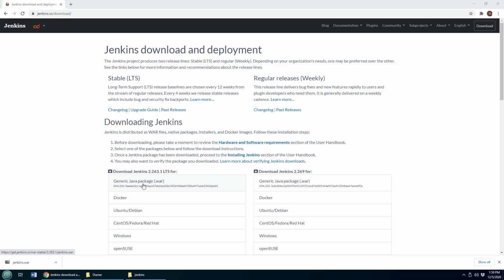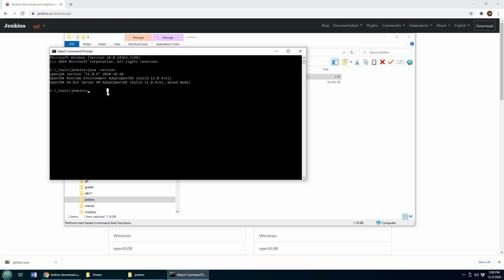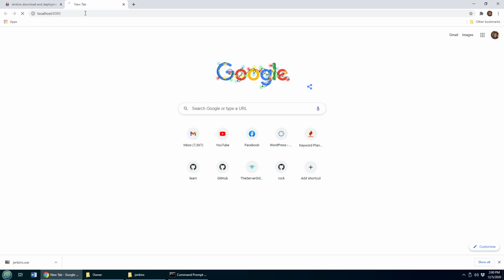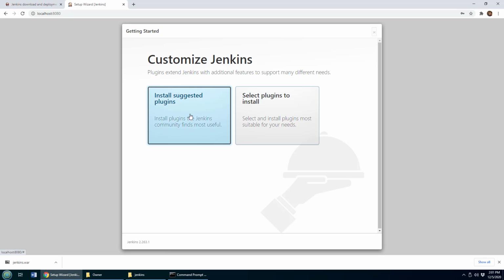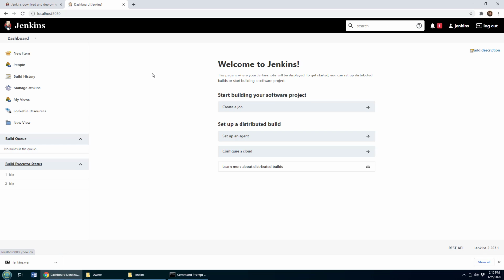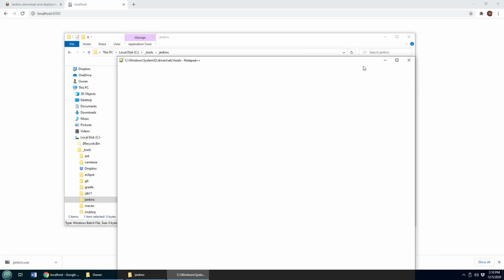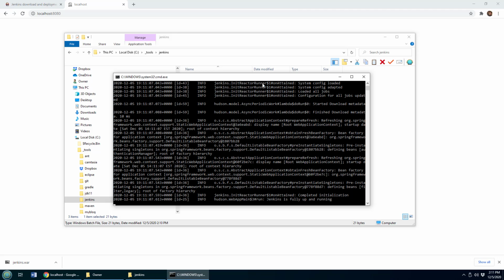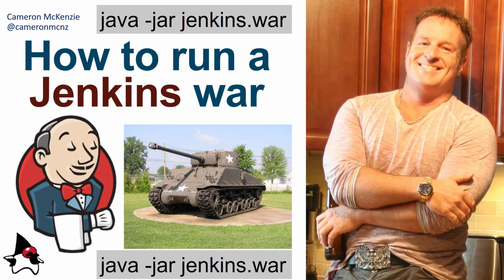Run a Jenkins War File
Here's a quick tutorial for you on how to run a Jenkins WAR file from the command prompt in Windows, or the terminal windows on Linux or Ubuntu. Long story short? To run a Jenkins war file, just type the command: java -jar jenkins.war. On first run of the Jenkins war file, the CI/CD tool will be installed on localhost:8080. On subsequent runs, you will be taken directly to the log in page. And that's it. That's how easy it is to run a Jenkins war file and start your JenkinsCI server.